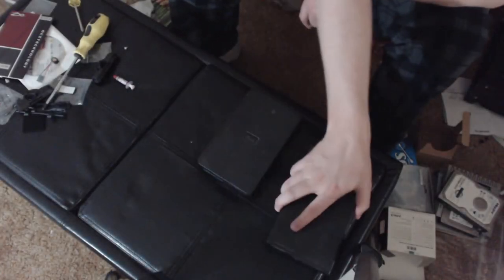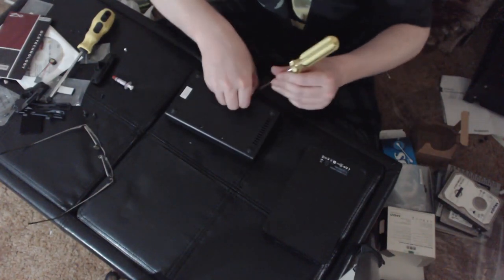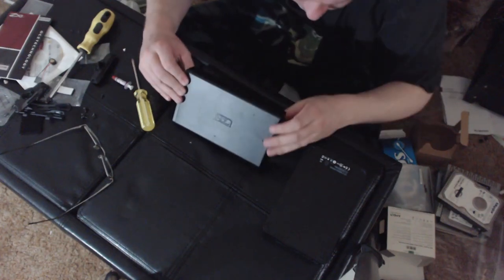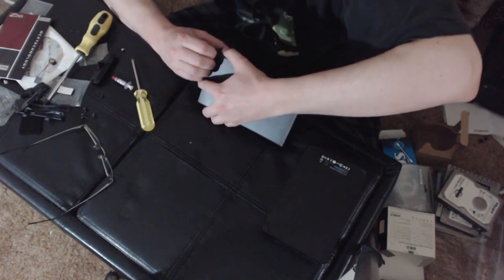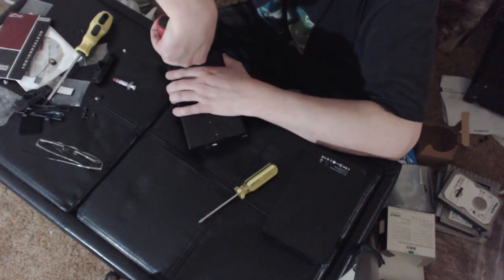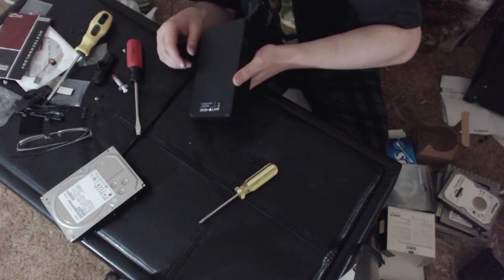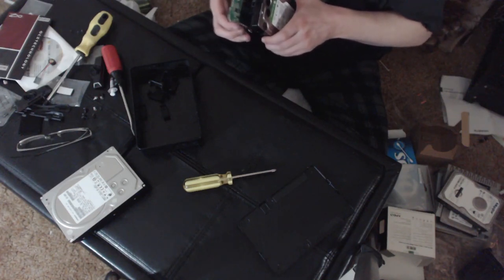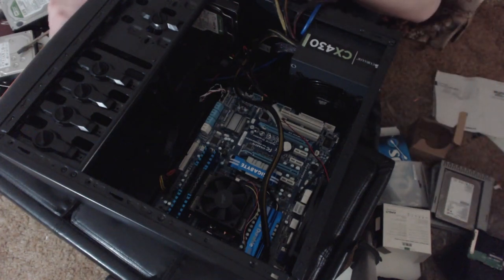Zaranyzerak's Halloween Computer Build - Part 5: Turning External Hard Drives Internal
Join the Official World of Zaranyzerak discord server 2012 - Episode 151

Coming into the home stretch!  In this episode, I rip apart a couple of my external hard drives and turn them into internal drives.